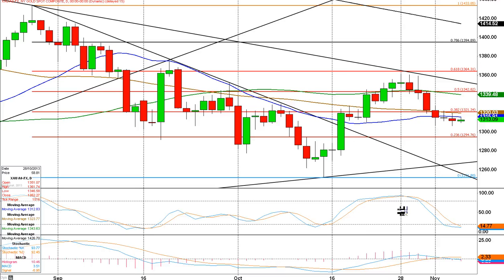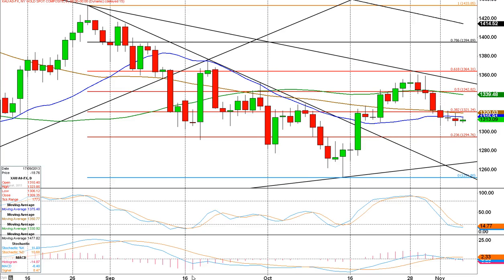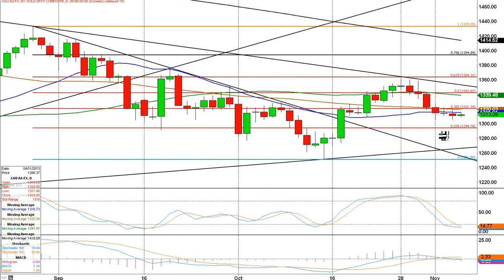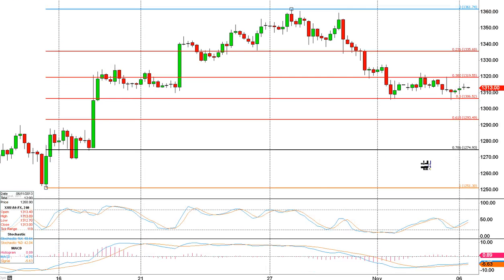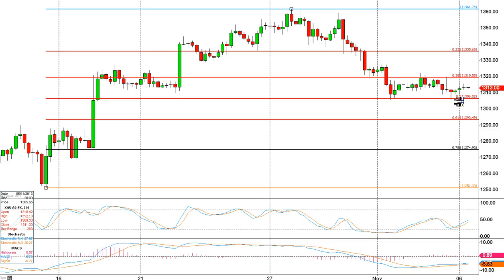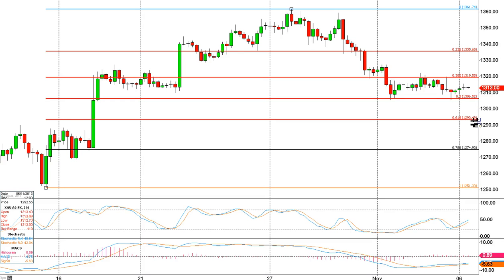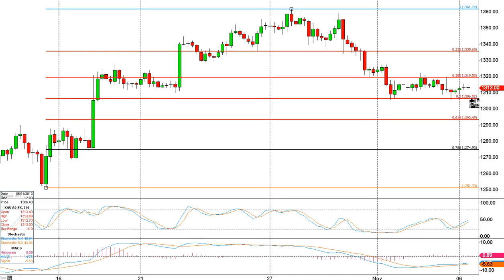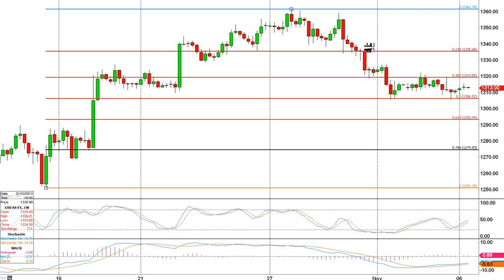Screencast by daytradeideas from Screenr.com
Gold could edge a little lower this week for a buying opportunity at at 1294/1293